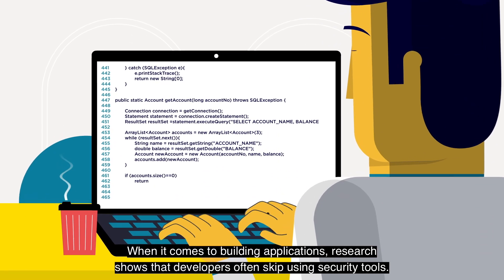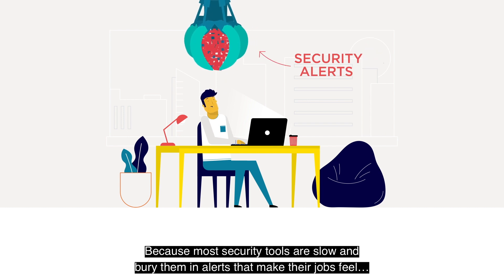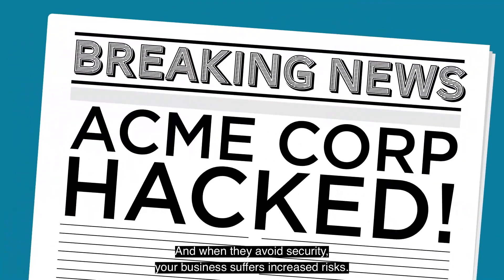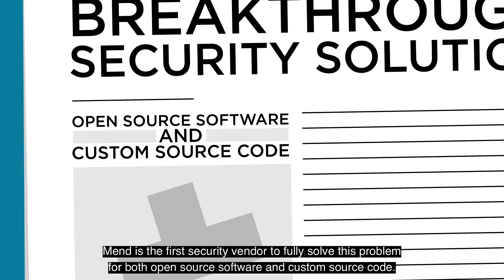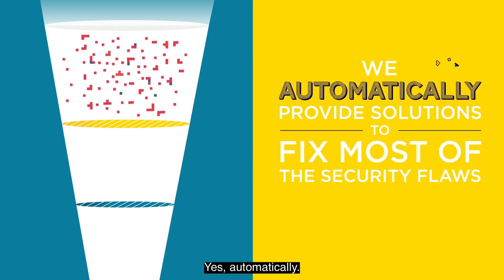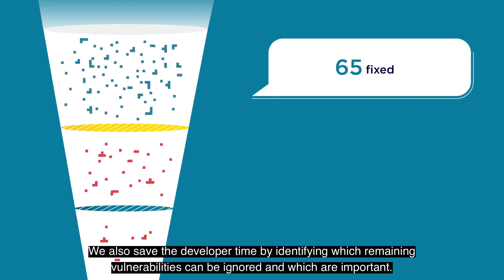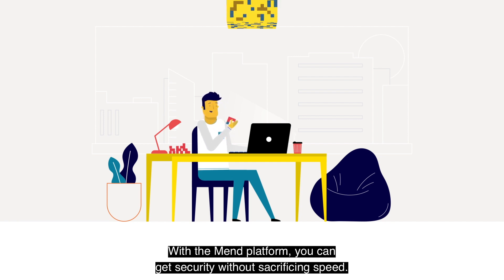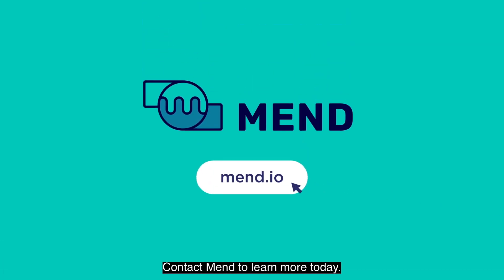Mend Explainer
Mend, formerly known as WhiteSource, effortlessly secures what developers create. Mend uniquely removes the burden of application security, allowing development teams to deliver quality, secure code, faster. With a proven track record of successfully meeting complex and large-scale application security needs, the world’s most demanding software developers rely on Mend. The company has more than 1,000 customers, including 25 percent of the Fortune 100, and manages Renovate, the open source automated dependency update project. the Mend blog, and Mend on LinkedIn and Twitter.

Mend.io